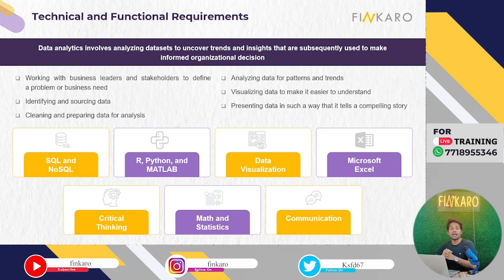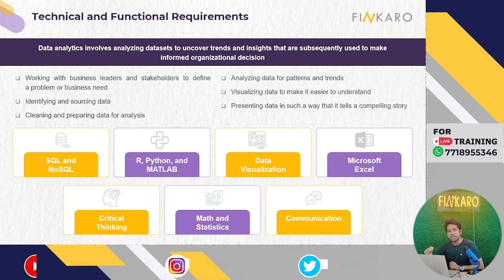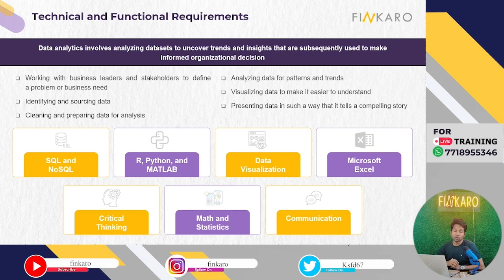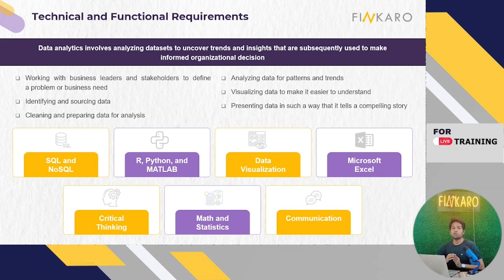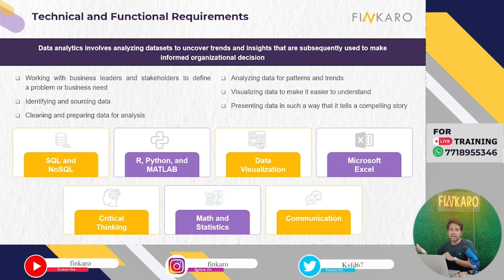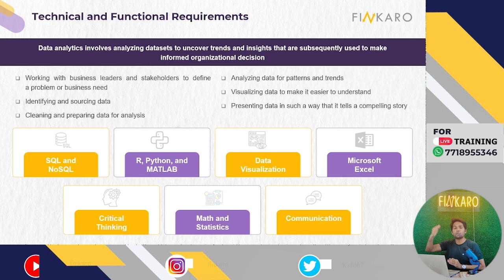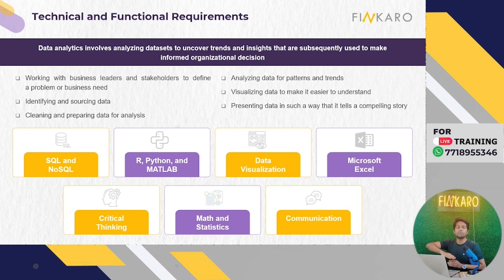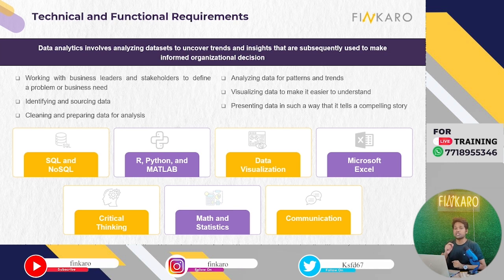Lecture 3: Technical and functional requirements for Business Analyst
Video link-

This course is designed for the person who are looking for career in Business Intelligence, Power Bl Developer Business Analyst and Data Analyst. As the course is designed from Basic to Advance level by Mr. Kasfur Dhuniyan, I will guide you in Transforming the data, Data Modelling, data Standardization, Critically Analysing Big Data, Data Cleaning and then I will move ahead by creating interactive Dashboards and visualisation.
In this course I will be mostly dealing with the real life problems faced by industry professionals and how do they solve it using Power Bl.
I welcome you all in this journey of unlocking the power of Data Analysis and Story Telling using Power Bl and Business Intelligence.

Machine Learning , Data Driven, Analytics, Data Management, Data Mining, Data Insights